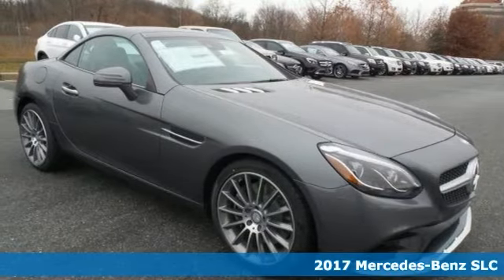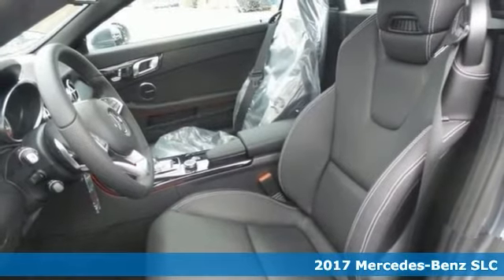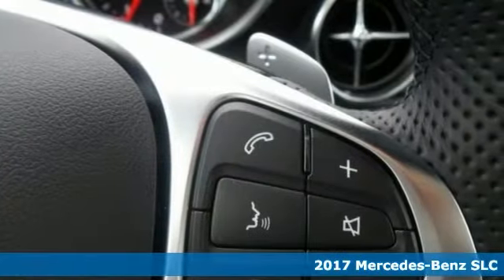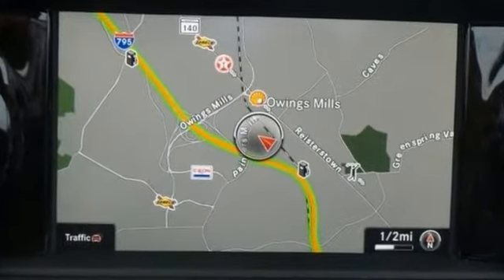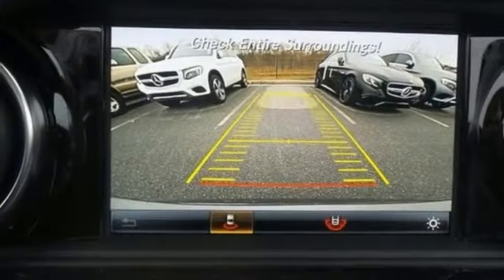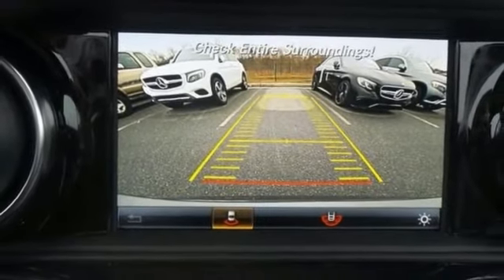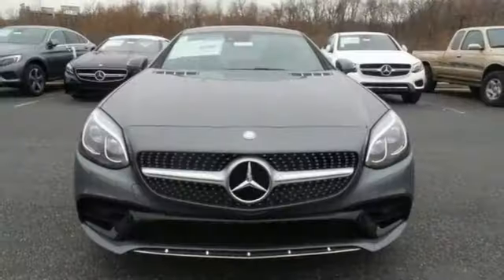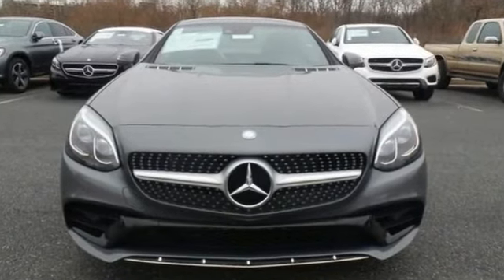2017 Mercedes-Benz SLC Owings Mills MD Baltimore, MD 8M137185 - SOLD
Year: 2017
Make: Mercedes-Benz
Model: SLC
Trim: SLC300
Engine: 2.0L Turbocharged
Transmission: 9-Speed Automatic
Color: Gray
Interior: Black
Stock #: 8M137185
VIN: WDDPK3JA8HF137185

Address:
9727 Reisterstown Road